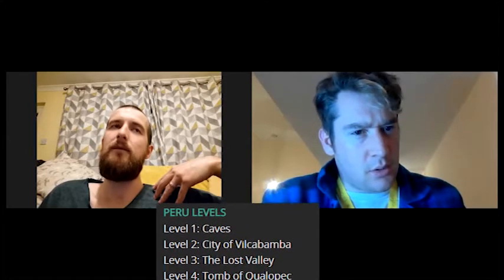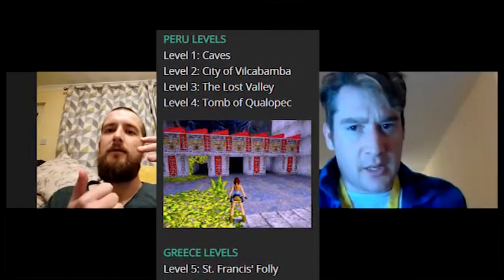4. The Base - Tomb Raider Chronicles: Race to the End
Tomb Raider Chronicles: Race to the End
This week I put in a lot of practice playing retro Tomb Raider games in an attempt to put my losing streak to bed. Did it work? Did I beat Nick racing through the Russian level The Base? Watch on to find out. We discuss how the Russian levels in Tomb Raider Chronicles remind us of submarine-based action films The Hunt For Red October and Under Siege. We utterly fail to list the levels in Tomb Raider 1. Nick waxes lyrical about what he loves in Chronicles then makes a BIG statement, prematurely naming this his favourite Tomb Raider game. We try and predict what the rest of the game throws at us based off some speed run splits.

Join me in a blind playthrough, where I race my friend to the finish of each level of Lara Croft's fifth outing on the Playstation 1.
Tomb Raider 5 / TR5 / Tomb Raider Chronicles
Blind Playthrough
Any % completion
Level 4. The Base